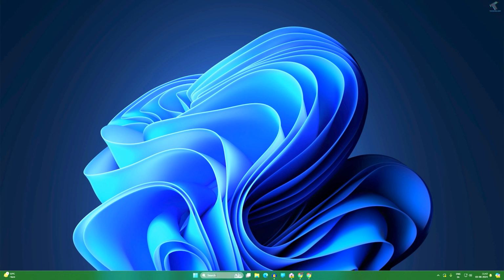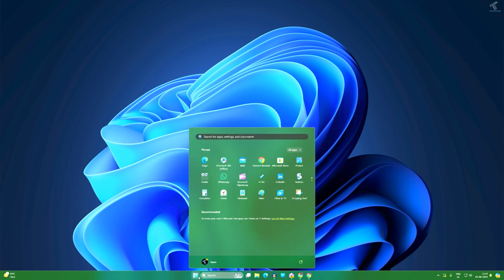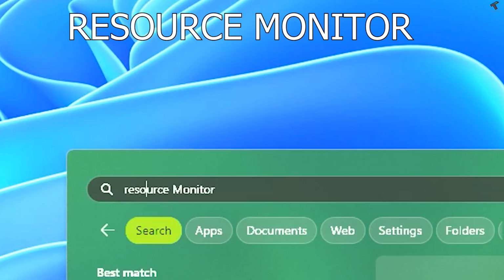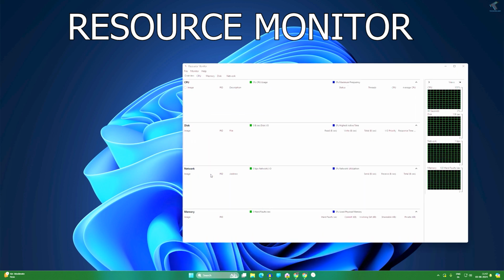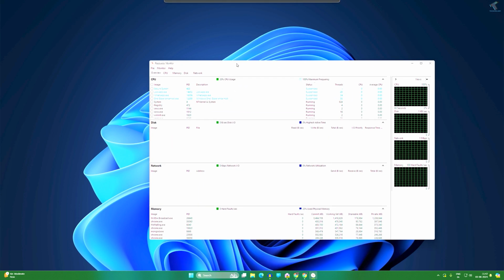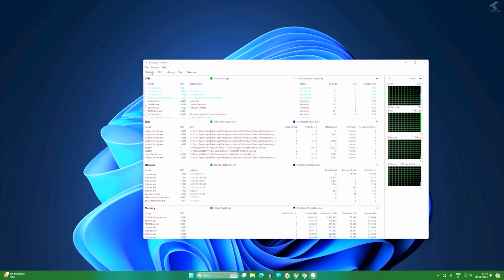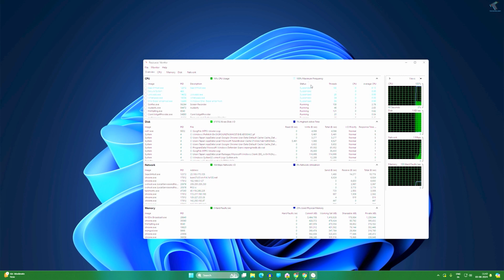How to Resume Suspended Programs in Windows 11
Here in this video tutorial, I will show you guys how to resume suspended programs on your Windows 11 PC or Laptop.